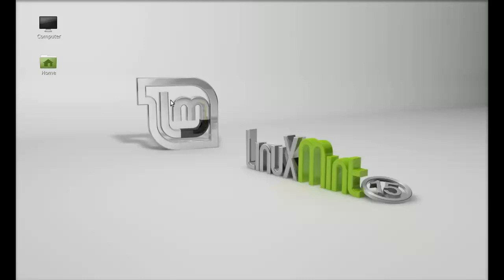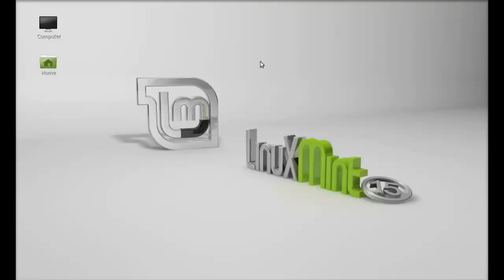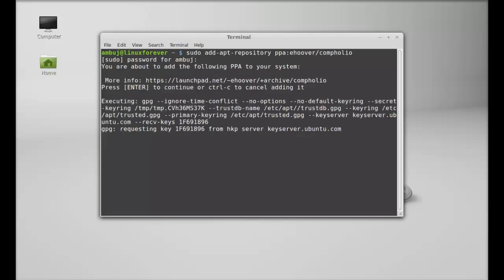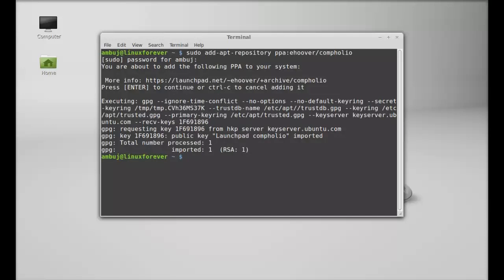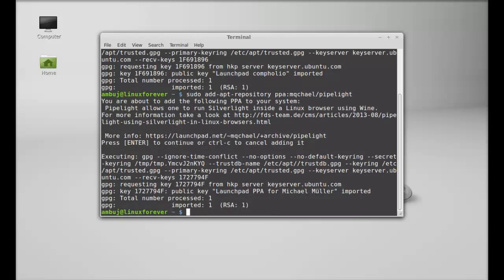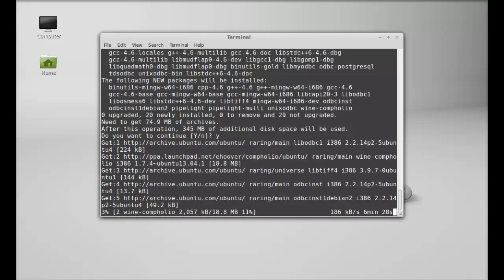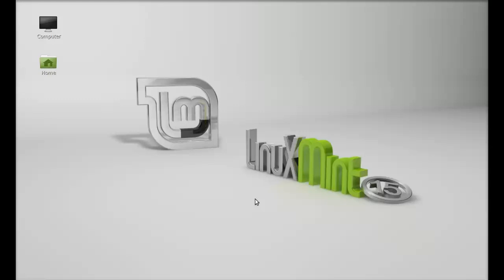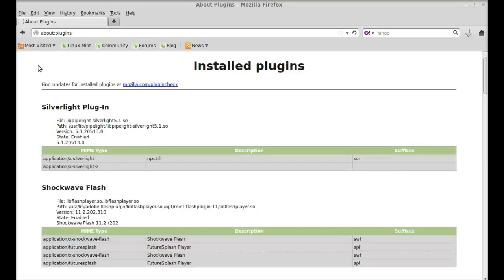Install Pipelight in Linux Mint (Ubuntu) for Microsoft Silverlight content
Install Pipelight in Linux Mint for Microsoft Silverlight content
Command in Terminal :
sudo add-apt-repository ppa:ehoover/compholio
sudo add-apt-repository ppa:mqchael/pipelight
sudo apt-get update
sudo apt-get install pipelight